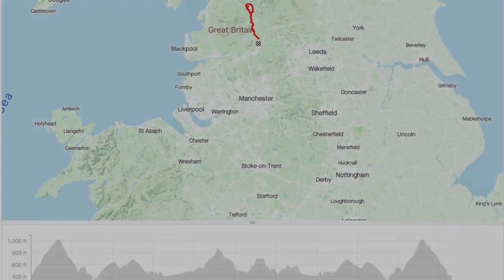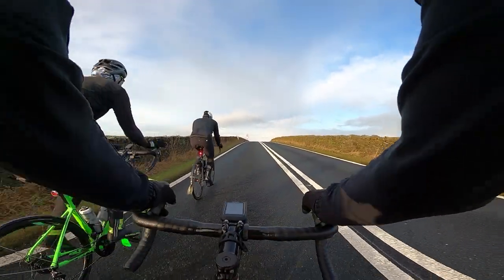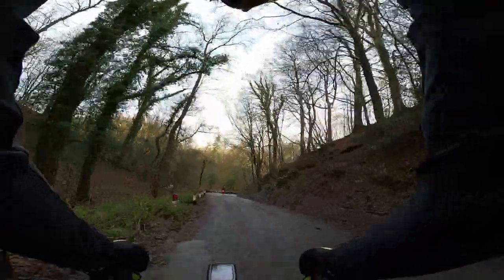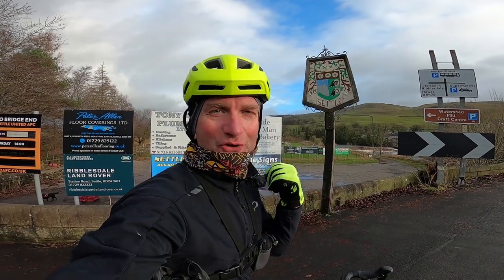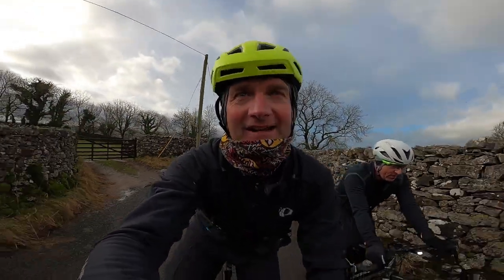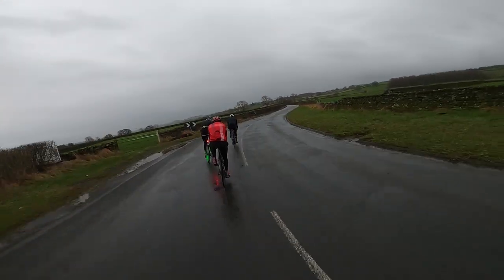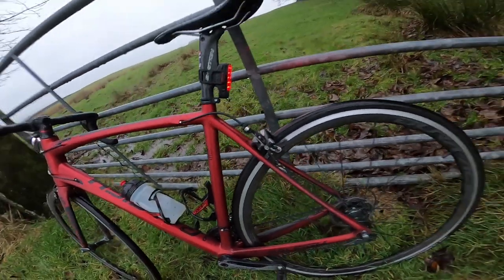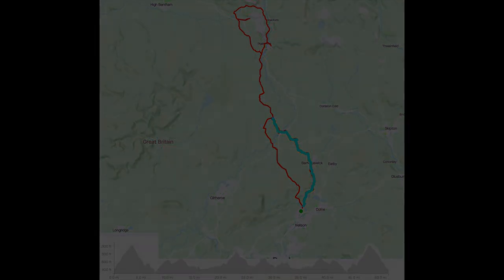Cycling to Elaine's Tearooms in the Yorkshire Dales. I'm a cyclist and I live in the Pennines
On today's ride we were invited out by Gary Smith who is a viewer of the channel and a relatively local rider to us in the Pennines, so when the offer was made to go for a ride into the Yorkshire Dales National Park with him, it didn't take long to accept. We met Gary and his cycling mate Nick in the village of Barrowford which is nestled on the Lancashire side of the hills with the Yorkshire boundaries not too far away on the climb out of the village.
The destination was Elaine's Tearooms which is in the heart of the Yorkshire Dales National Park. The scenery is stunning around here and the roads are great to cycle on. Established in 2007 in the hamlet of Feizor, Elaine's Tea Rooms is a hidden gem. It is located at the top of nice little climb on kiln hill lane with access form A65, the cafe is a great place visit for a comforting range of hearty home-cooked food, homemade cakes and scones, and a daily special board.
If you are a keen cycling enthusiast and are looking for a place to ride to then this is an ideal place to visit and if you are looking for some cycling inspiration and motivation to kick start your year, then why not take a moment to watch this video and enjoy the experience we are sharing with you today.
I'm a cyclist and I live in the Pennines